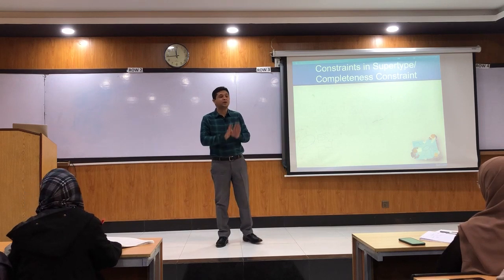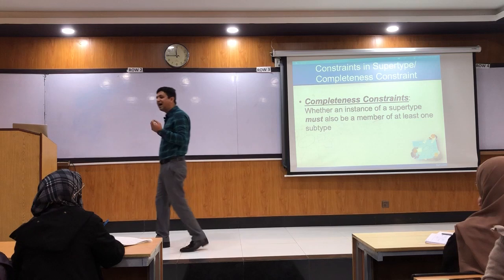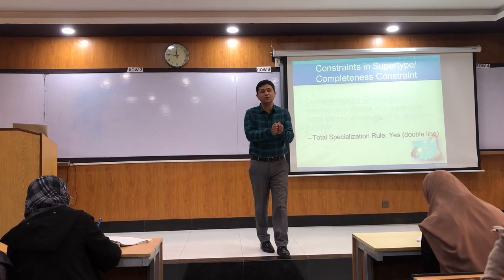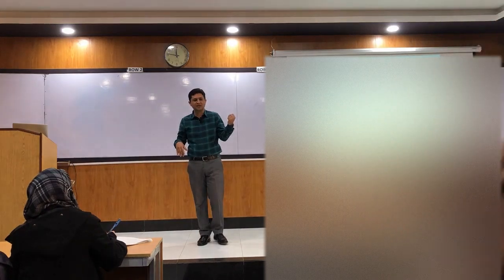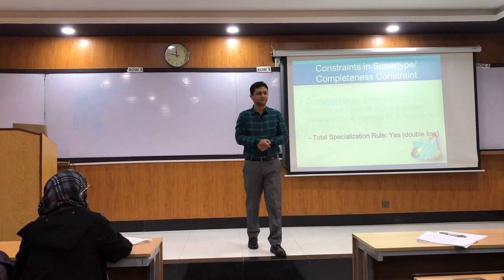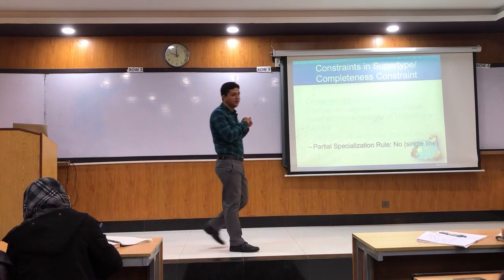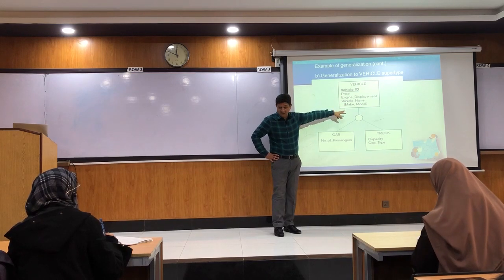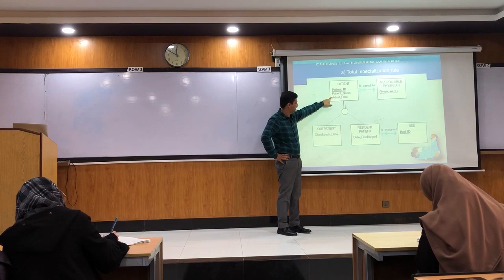Constraints in super/sub type relationships 1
Constraints in super/sub type relationships 1, Database system design